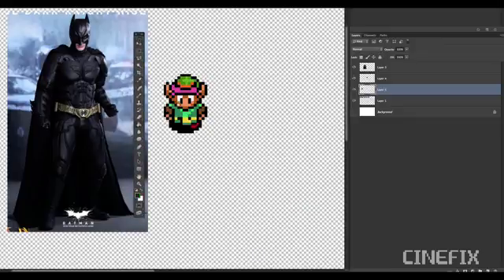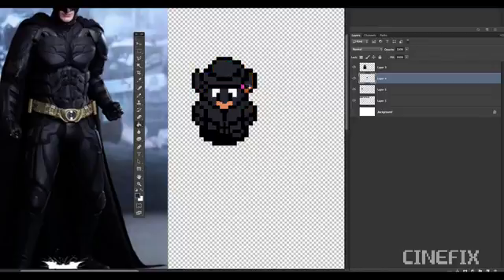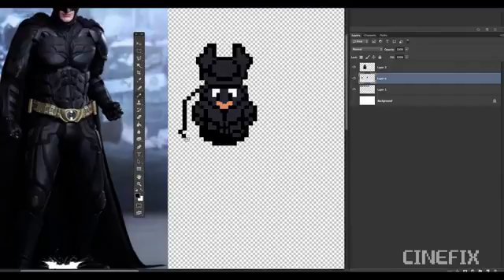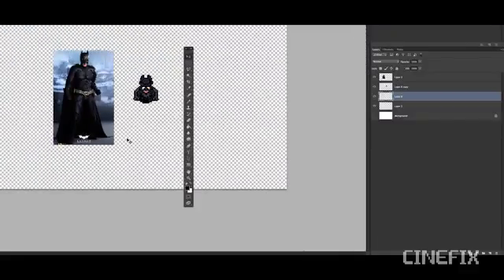How to Make 8 Bit Batman